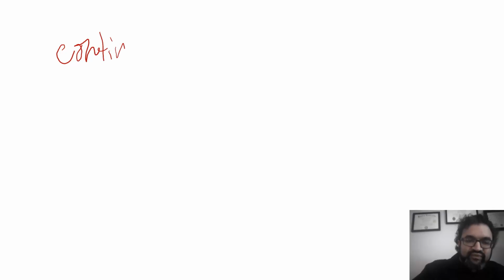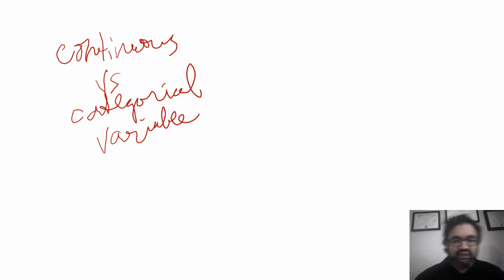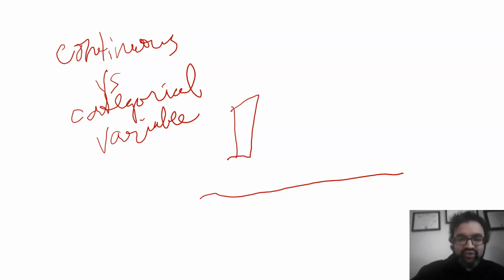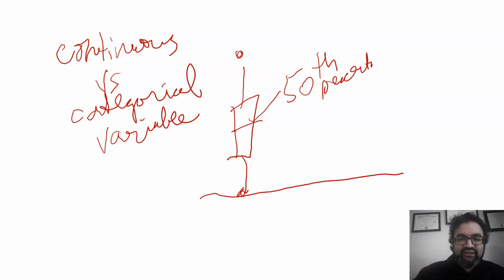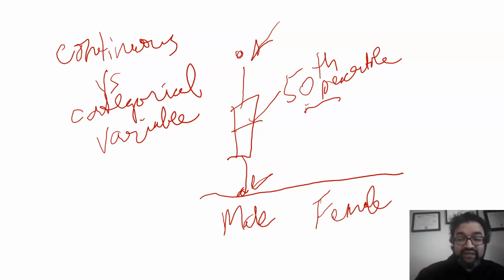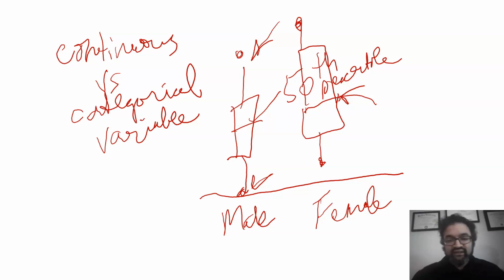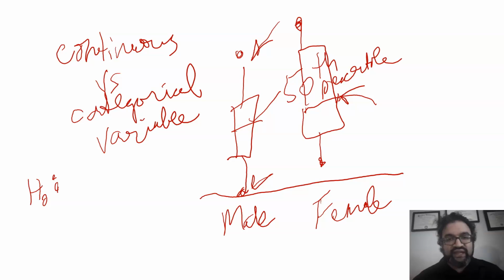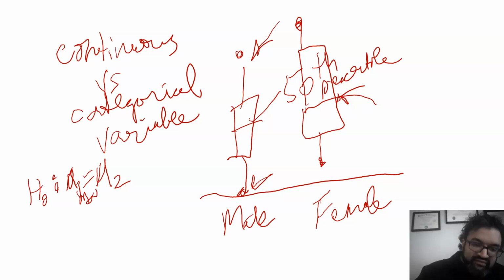Student's Independent Samples t-test Theory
Student was not the actual name of a person, but this was a pseudonym for a person (William Gossett) who was at Guiness using this test to study for assessing the quality of Barley.  Century and a quarter later, we are still using this time-tested yet invaluable test.  This test is quite robust and is very effective in continuous versus categorical relationships.  I showed also a potential boxplot which I have demonstrated about how to create.

Bivariate Relationship:

Then to take a continuous versus categorical variable and to formulate a null hypothesis requires additional skill which I have shown you.  The example that I go over in my live demonstration is:

RQ:
Is there a relationship between age and gender?
Null Hypothesis:  The mean age for males is the same as mean age of females